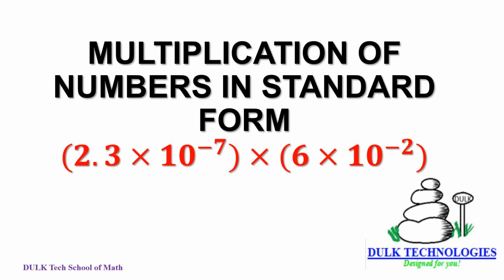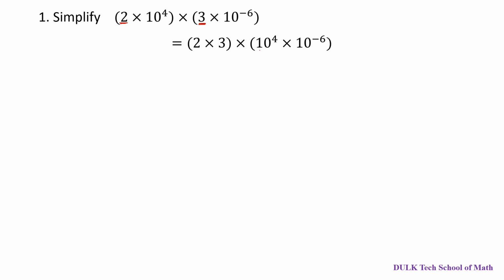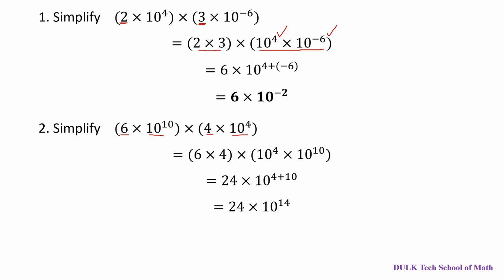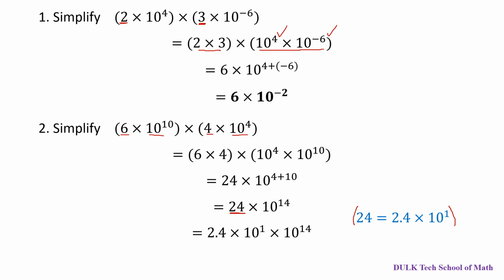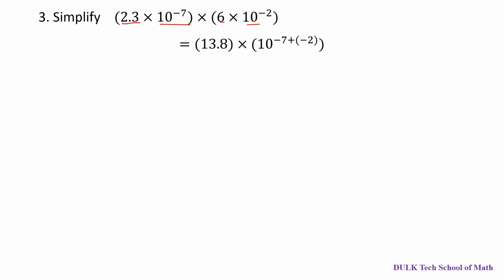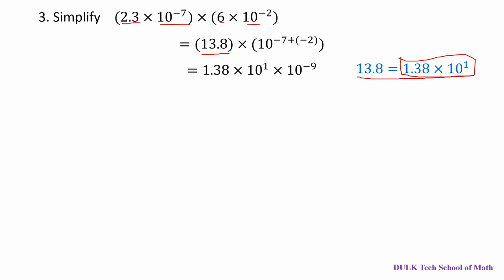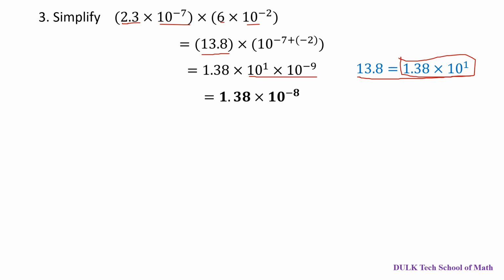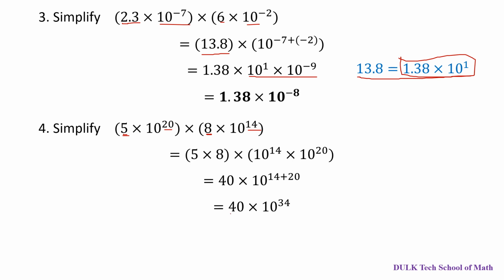Multiplication of numbers in standard form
Understand the concept of multiplying numbers that are in standard form and leave the product in standard form as well. There are 4 well explained examples here and an exercise with answers at the end of this video.